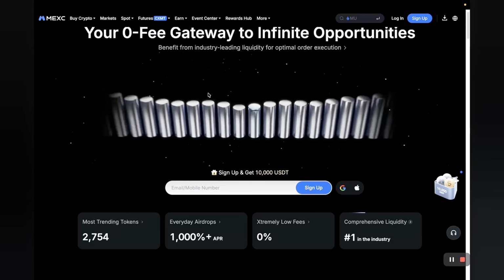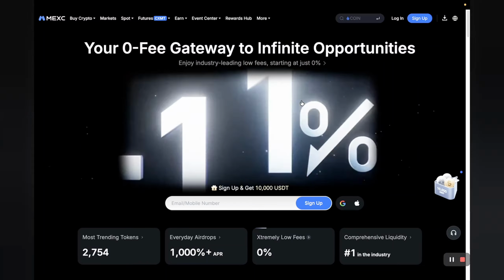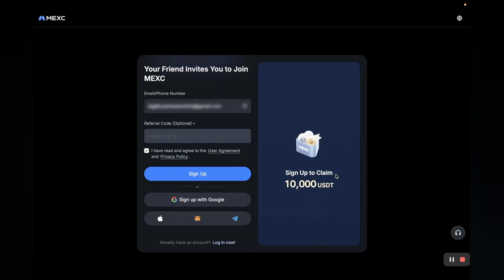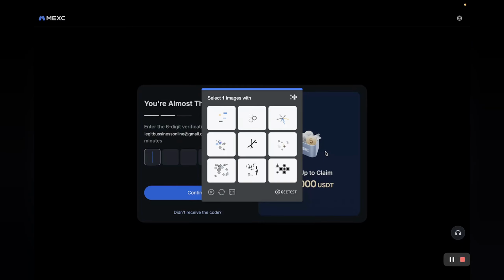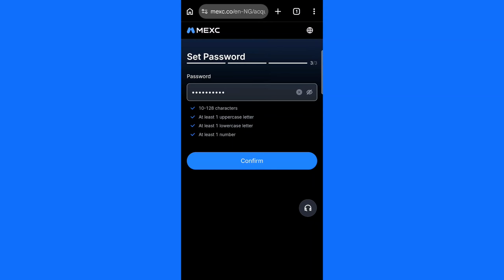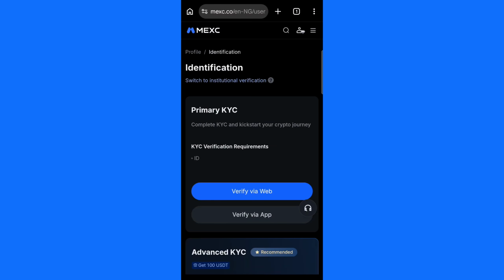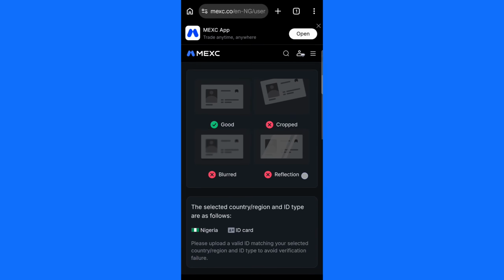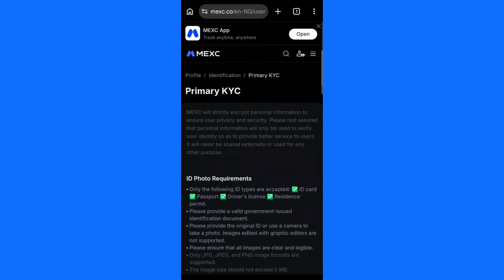How to Create and Verify MEXC Account in 2026 | Complete Beginner Guide (Nigeria & Africa)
🚀 Want to start your crypto journey?
In this video, I will show you step-by-step how to create and verify your MEXC account in 2026.
✅ Create MEXC Account
 ✅ Complete KYC Verification

 Code: 43236

Code: G9FT9MIQ

Code: 10507624

 Code: 6tmp

MEXC account creation
 MEXC KYC verification
 How to create MEXC account
 MEXC Nigeria tutorial
 MEXC registration guide